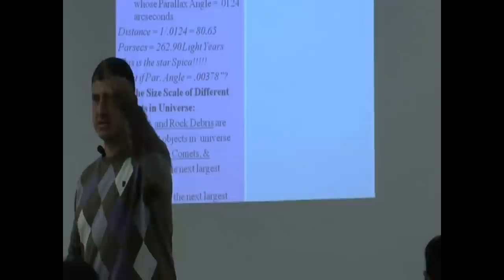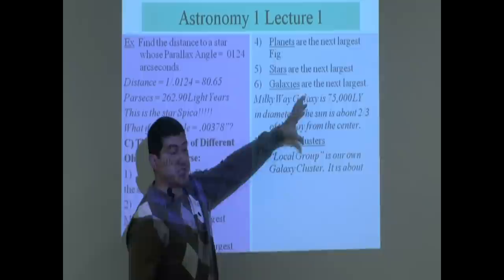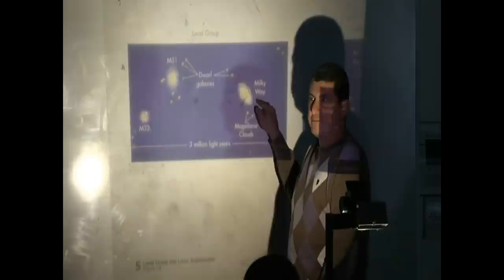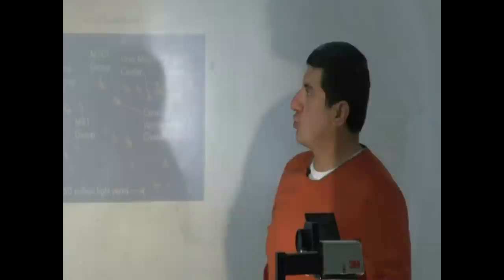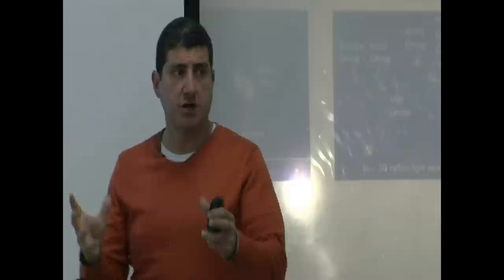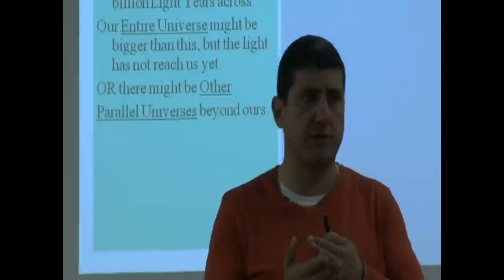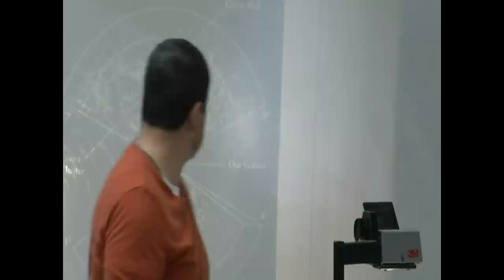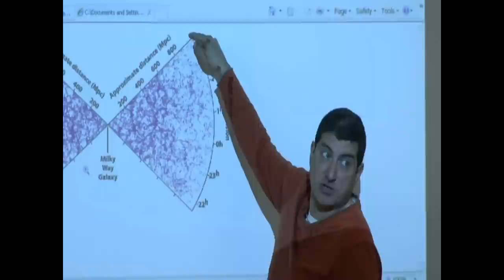Lecture1b1c (Size & Structure of Universe)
This video covers the size scale of different objects in the universe starting with dust and rock debris all the way to superclusters, filaments and the observable universe.  We learn what are the galaxies in our local group and which galaxy is closest to us.  We also learn about the structure of the universe in chains of superclusters and filaments distributed at the boundary of voids which might contain dark matter.